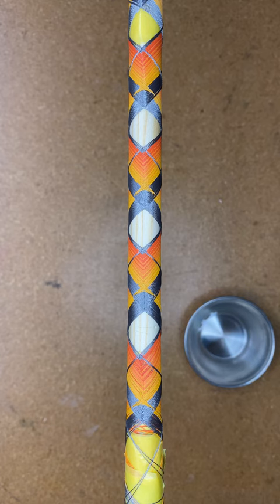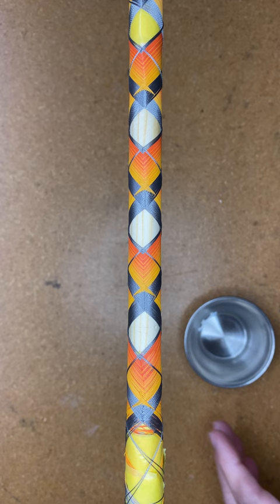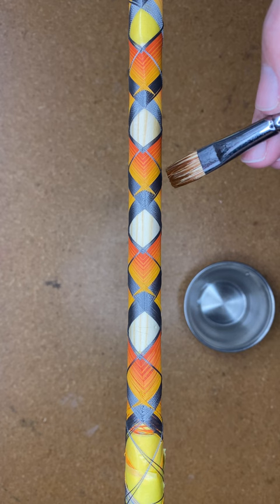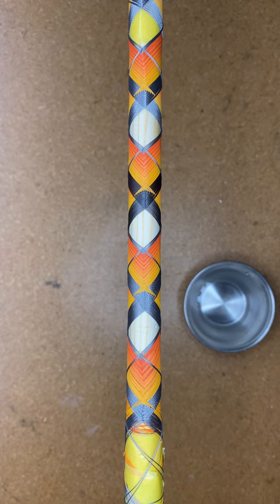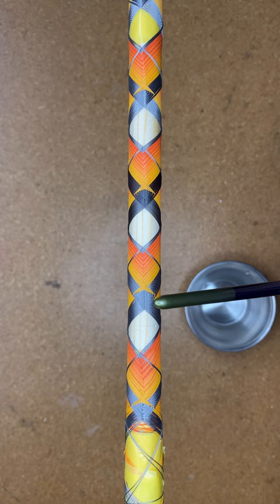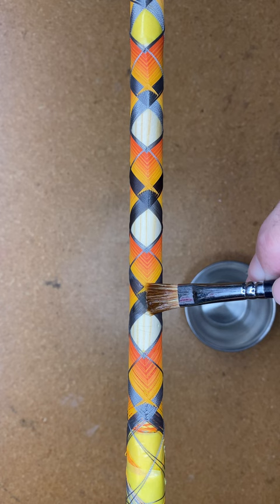Best Tip for Beginners: Custom Rod Building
Check out this pro tip on how to see what your finished wrap will look like with finish applied, without actually adding any finish during your next custom rods build.